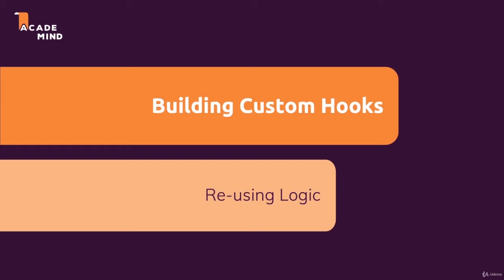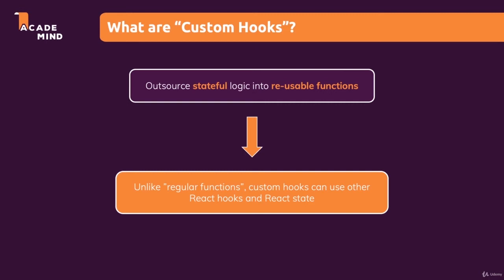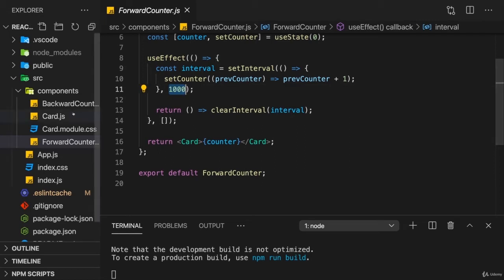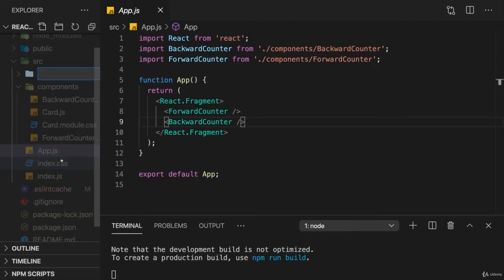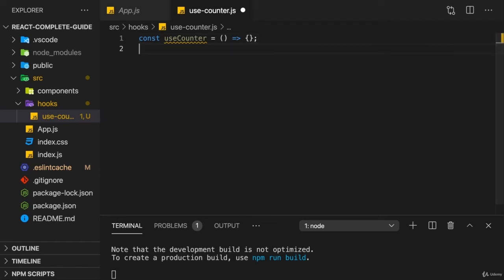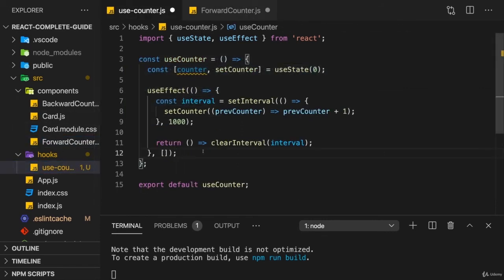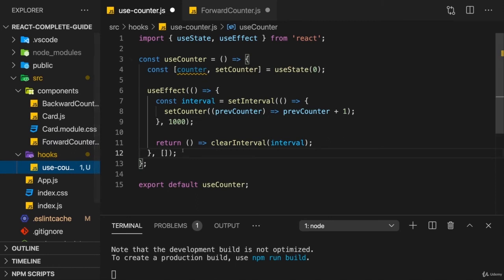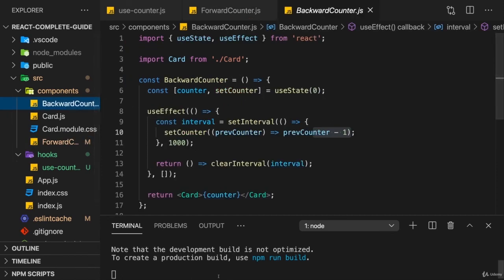39 What are Custom Hooks, Full React Course From Scratch Detailed 2022